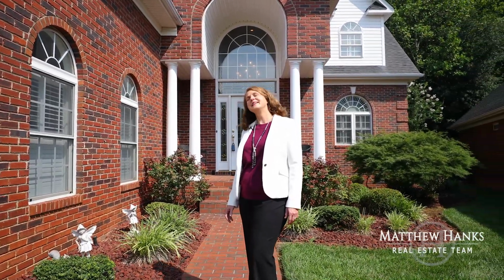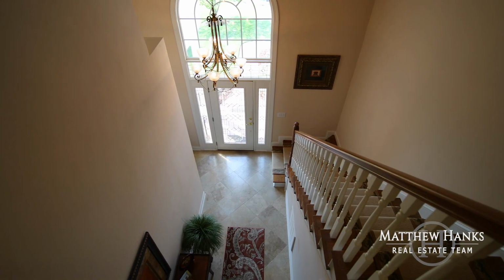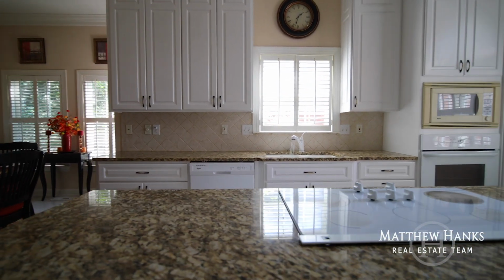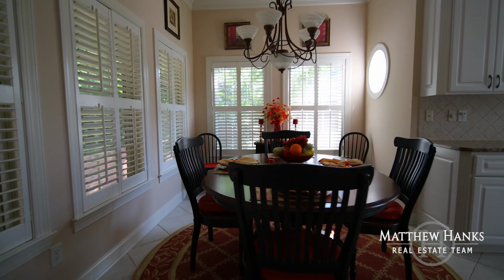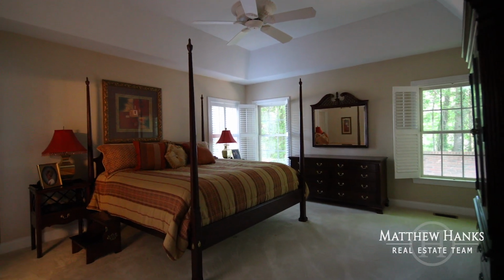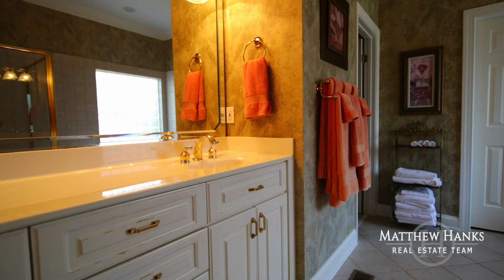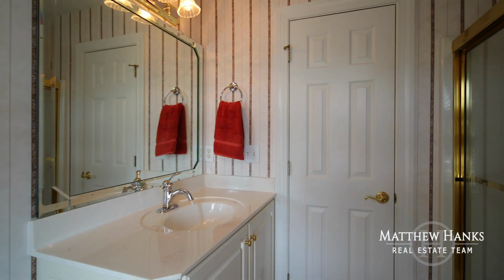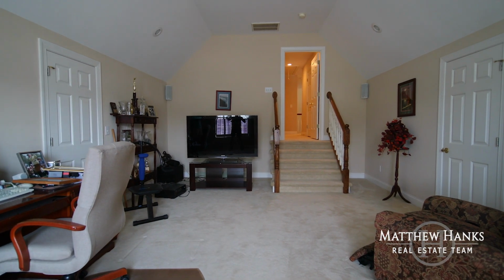Home of the Week!! 1244 Kennett Drive, Gastonia, NC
Master Suite on the main level, soaring ceilings and great curb appeal on a private cul-de-sac lot!

Open floor plan and high ceilings throughout. Kitchen has large island with granite countertops, lots of cabinetry and pantry. Adjacent dining area is surrounded by windows. Plantation shutters.

Balcony overlooks the two-story great room with beautiful fireplace and built-in entertainment center.

Large laundry room with mop sink is conveniently located on the main lever near the master suite.

Spacious main level master suite features double vanity, walk-in shower, soaking tub and two walk-in closets.

Upstairs are two additional bedrooms, each with a full bath and a large bonus room.

Very private brick-walled terrace and a fully-fenced backyard.

Oversized garage with two separate garage doors.

Conveniently located near shopping and recreational facilities. HOA is self-managed and annual fee is per seller.